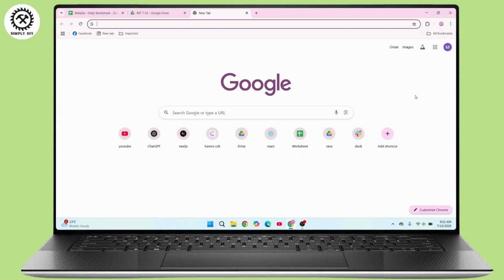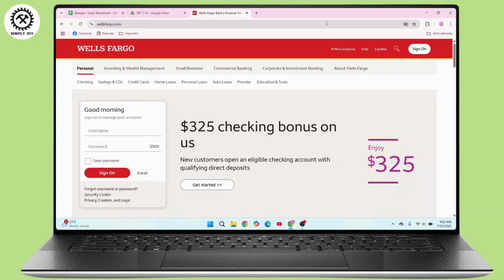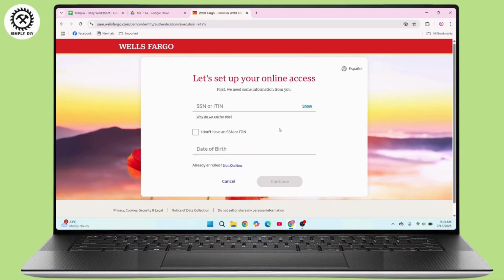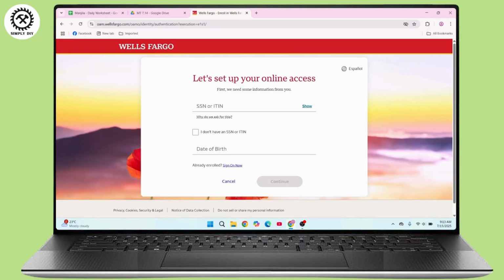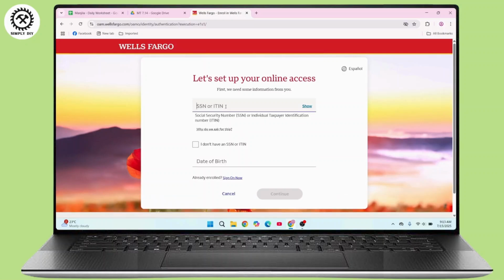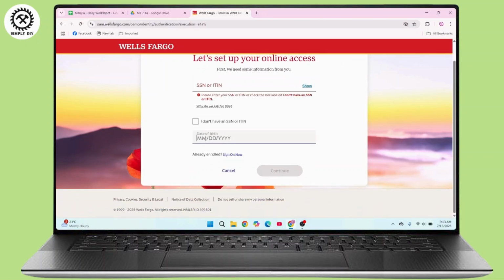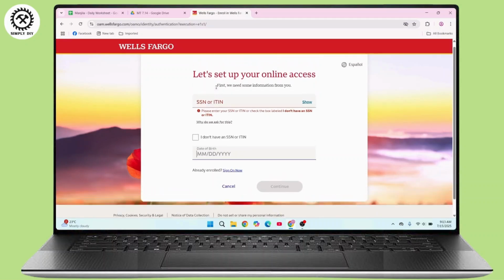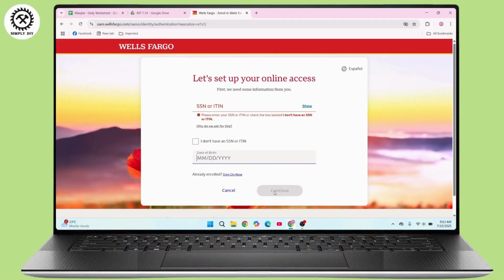How to Enroll in Wells Fargo Online Banking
Learn how to enroll in Wells Fargo online banking quickly and easily. In this step-by-step tutorial, Kate guides you through the entire process—from opening the Wells Fargo official website to setting up your online access with your Social Security Number or ITIN. Follow these simple instructions to create your Wells Fargo online banking account and start managing your finances anytime, anywhere.

Chapter Timestamps:
00:00:00 - Introduction
Welcome to the channel and overview of Wells Fargo online banking enrollment.

00:00:10 - Open Browser and Visit Website
How to open your browser and go to wellsfargo.com.

00:00:25 - Locate Login and Enroll Options
Find the login prompt and click the enroll button.

00:00:40 - Enter Social Security Number or ITIN
Provide your SSN or Individual Taxpayer Identification Number.

00:00:55 - Enter Date of Birth
Input your correct date of birth for verification.

00:01:10 - Continue to Personal Details and Credentials Setup
Follow prompts to enter personal info and create login credentials.

00:01:30 - Finalize Enrollment
Complete enrollment and log in to your new Wells Fargo online account.

00:01:40 - Conclusion